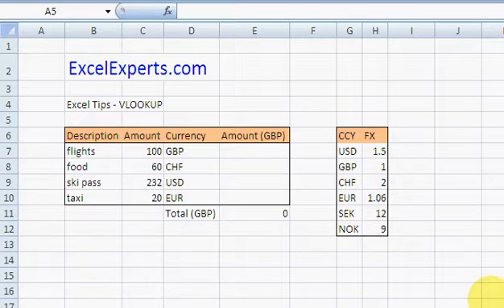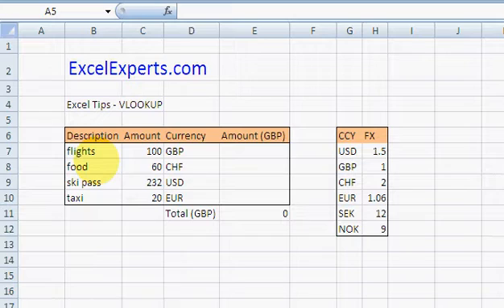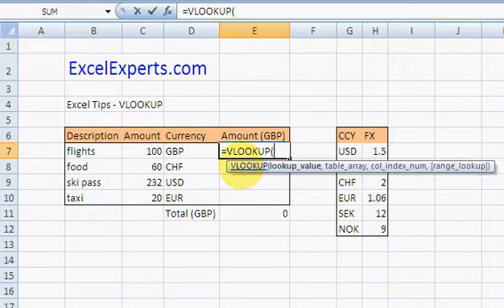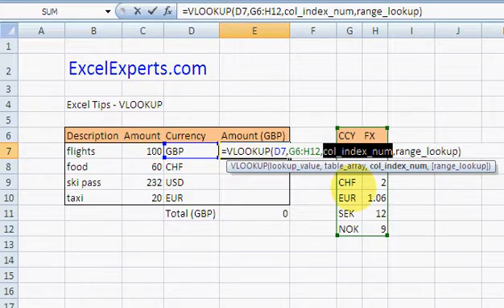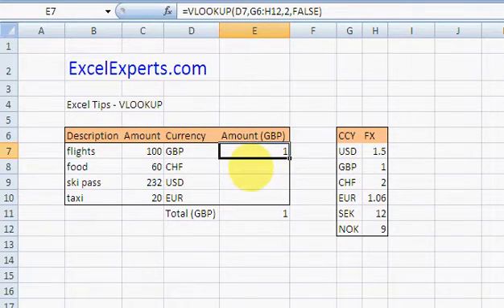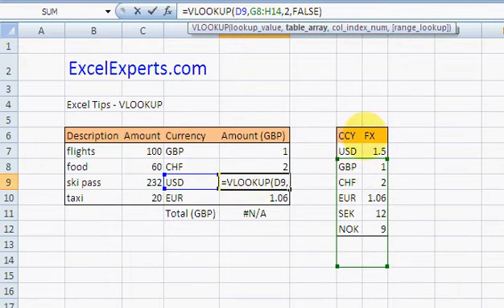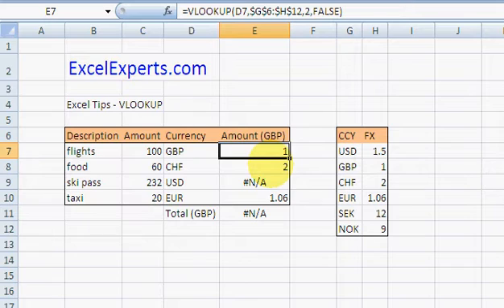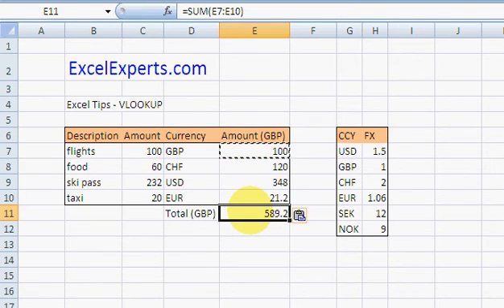ExcelExperts.com - Excel Tips - VLOOKUP